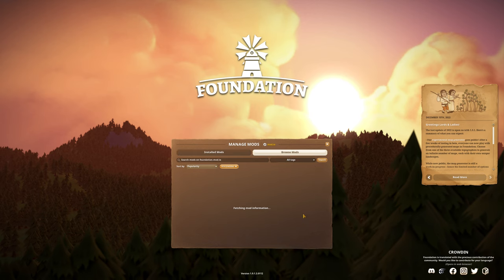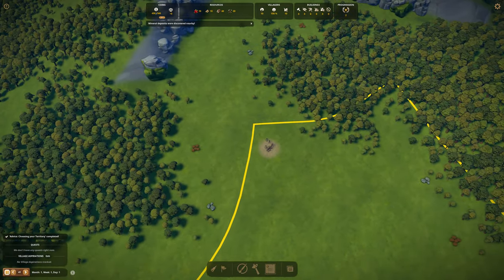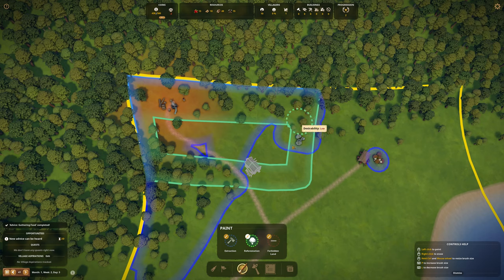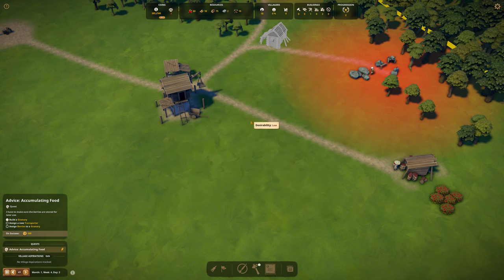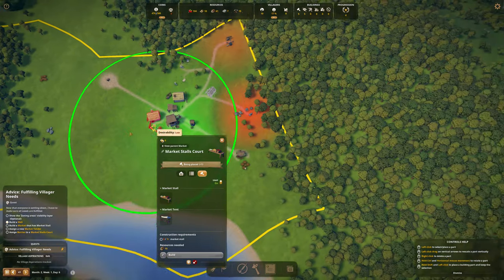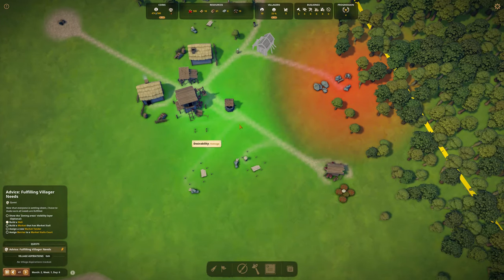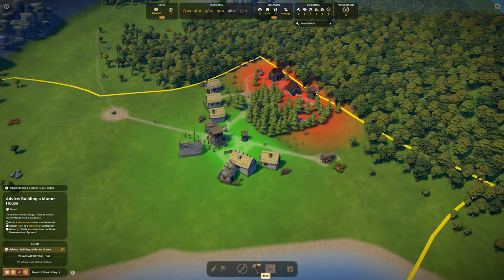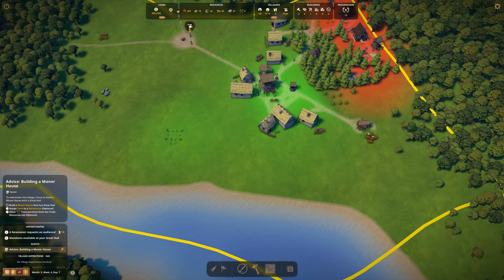Foundation Game - How to start the perfect village step by step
Starting a new game series! This time I'll play Foundation and I will do my very best to share the best tips and tricks on how to build a perfect village. Almost perfect! :D I really do hope this will be helpful for beginners or who knows...even for those who did not understand the game that good yet.